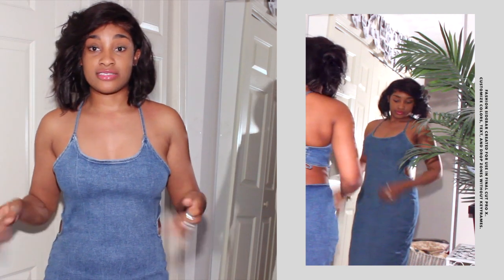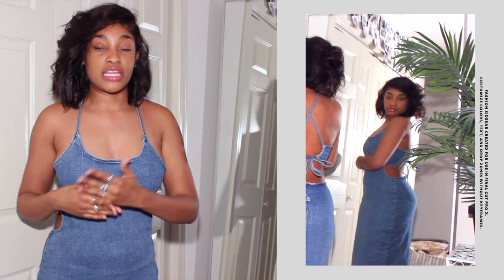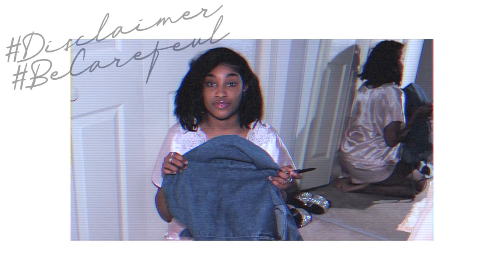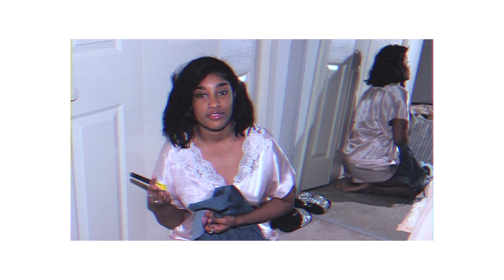DIY Thrift it & Fix it THRIFTREVAMP | cassiekaygee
Verse of the day: Jeremiah 1:19

💃🏾💃🏾💃🏾💃🏾💃🏾💃🏾💃🏾HEYYYYYYY💃🏾💃🏾💃🏾💃🏾💃🏾💃🏾💃🏾
Hello, my loves! So I had a revelation about my denim dress from last weeks haul and decided to snip and fray! Check out how I got it done!! I really hope you guys enjoyed this video!

xoxo,
Cass

P.S. at this point always expect audio issues b/c I film at the craziest times! My dad was cutting the grass if you hear that in the background! Lol my bad!

►PRODUCT LINKS:

Courtesy of the thrift store!

*DISCLAMIER*

I snagged these with my own coins ❤️